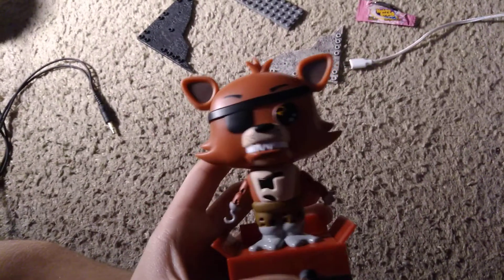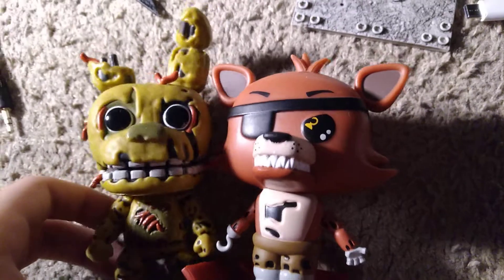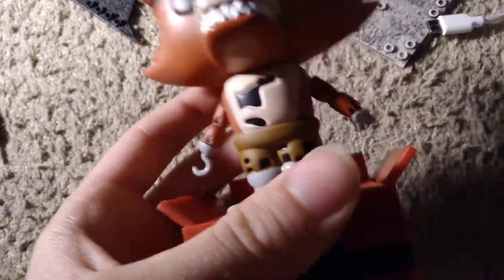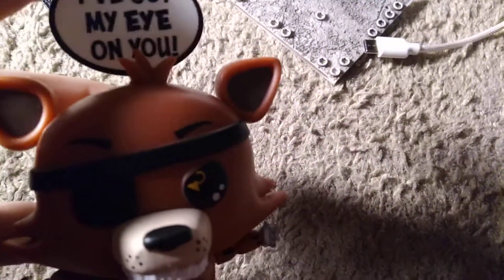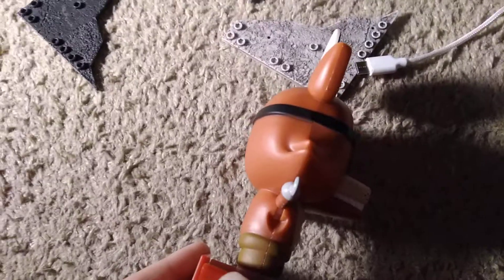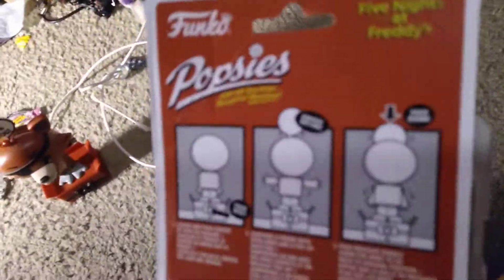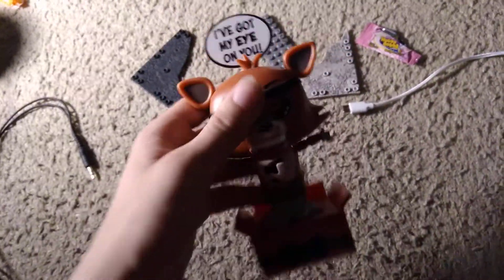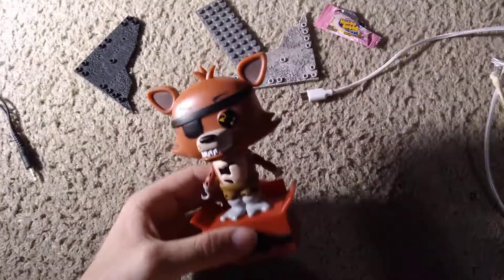Quick Funko Popsies Foxy review